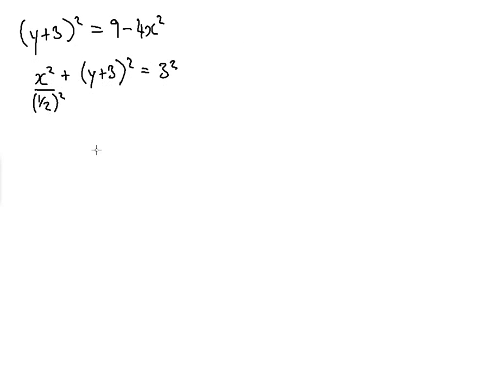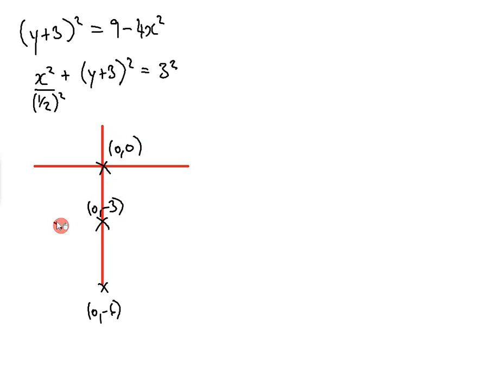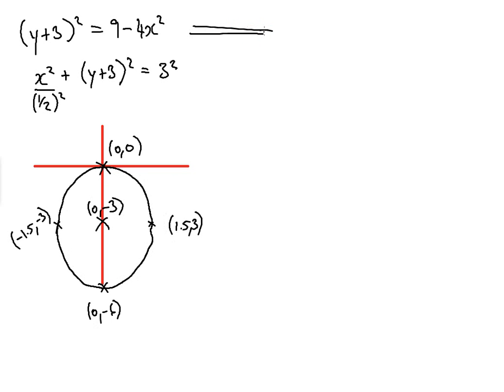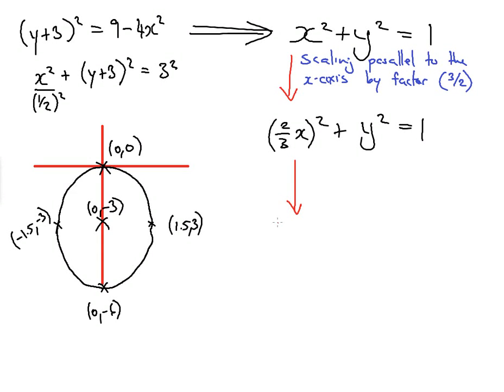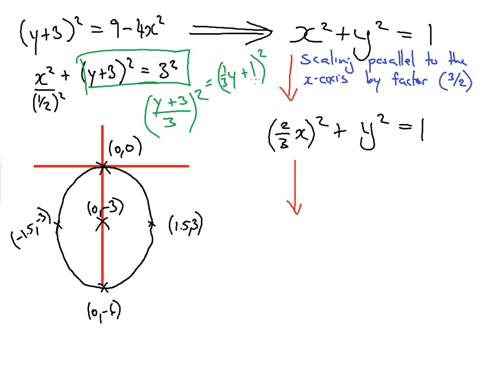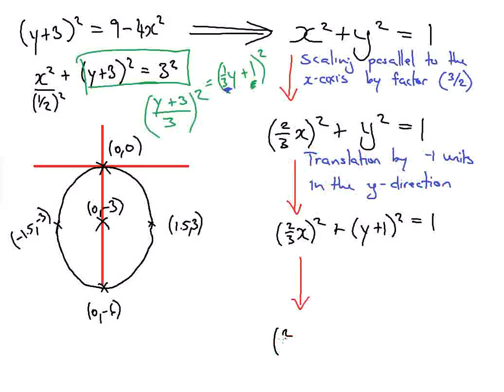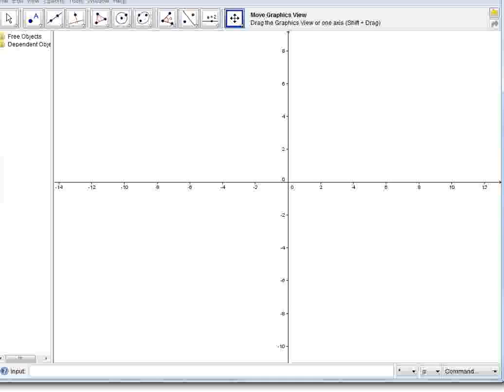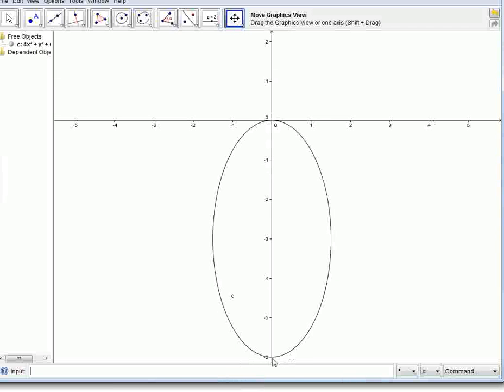2011 H2 GraphingTechniques Tutorial3B 2iii